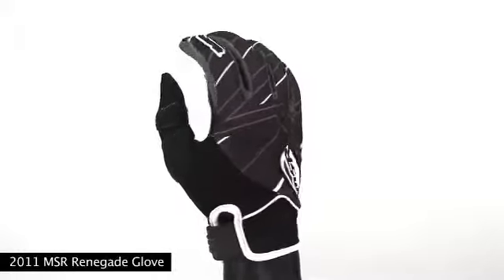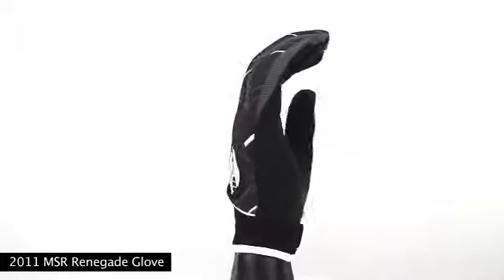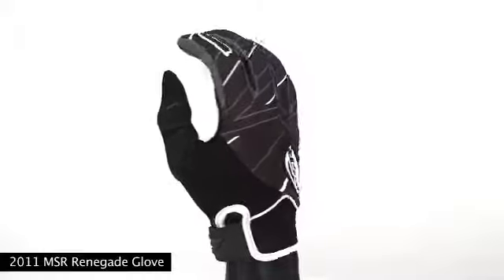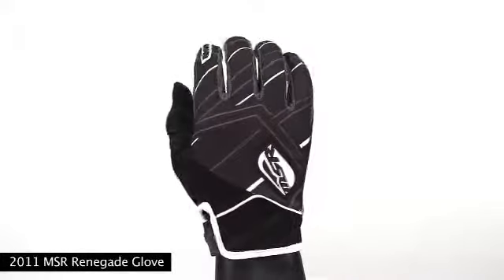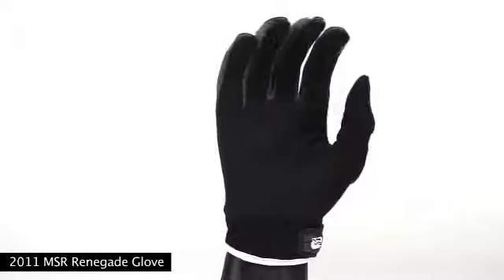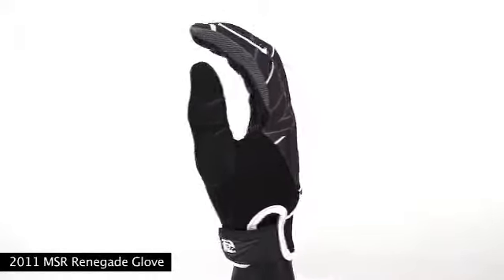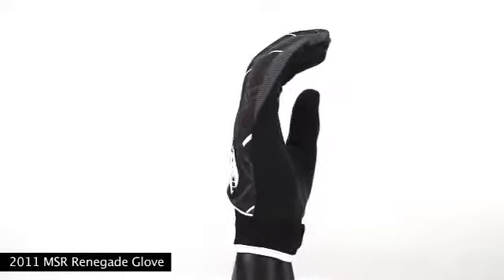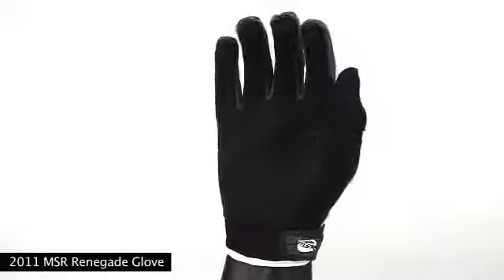MSR 2011 Renegade Gloves at BustersDirtShop.com